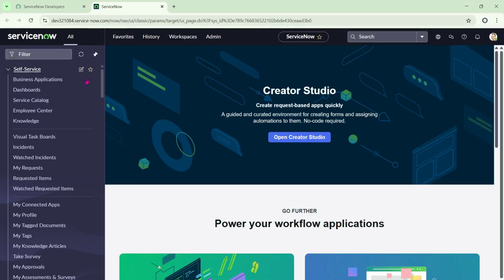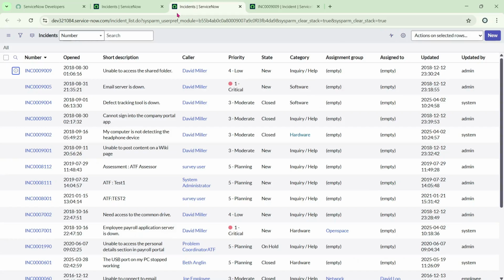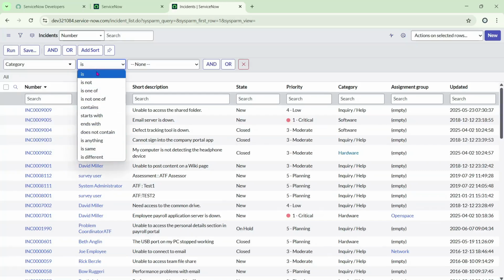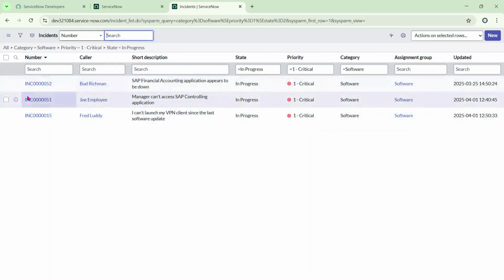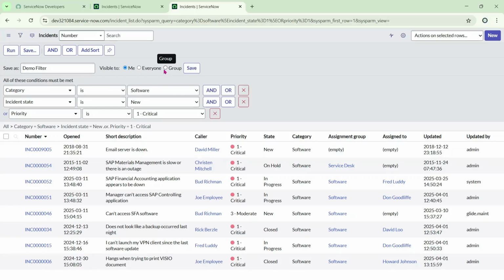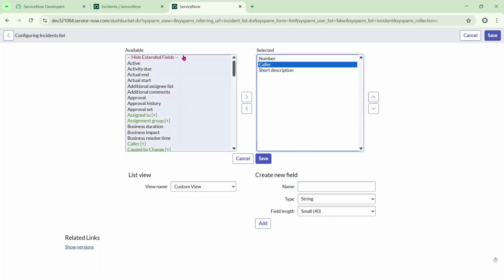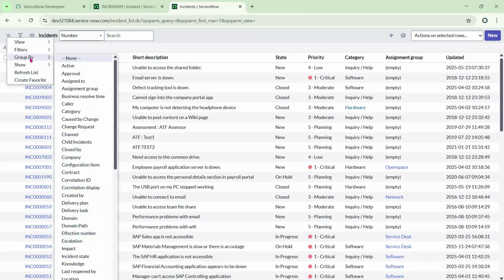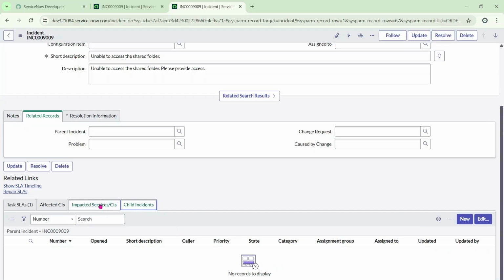Day 3 | Lists and Filters & Forms | Servicenow ITSM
ServiceNow System Administration Training: Day 3 - Lists, Filters & Forms (Recorded in Yokohama Version)

Master the essentials of ServiceNow administration with Day 3 of our comprehensive ServiceNow System Administration Training series. This training dives deep into Lists and Filters and Forms, equipping you with the skills to effectively configure and customize your ServiceNow instance.

Designed to help you ace the ServiceNow System Administrator Certification Exam, this course covers critical topics to ensure you understand how ServiceNow operates and how to optimize its functionality. Whether you're a beginner or an IT professional, this training provides step-by-step guidance to enhance your ServiceNow administration skills.

servicenow developer
servicenow real time interview questions
servicenow real time projects
servicenow developer realtime projects
servicenow script